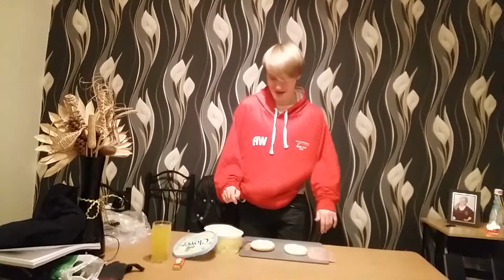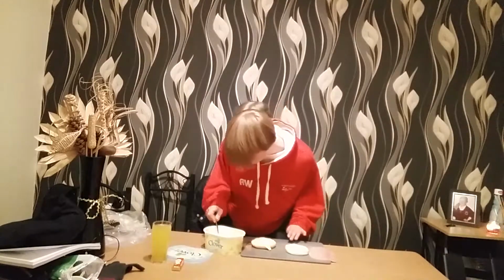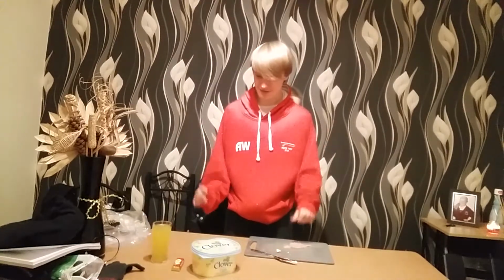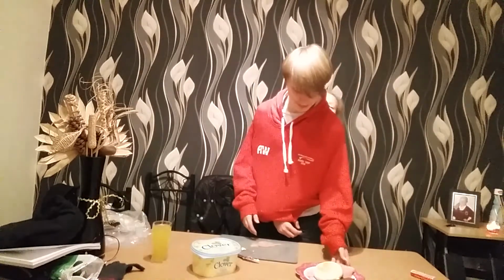THEY ARE NOT MY ARMS - extremely funny challenge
MY sister controls my arms and we have to make a sandwich. Easier said than done.